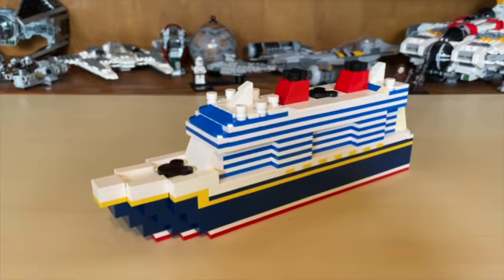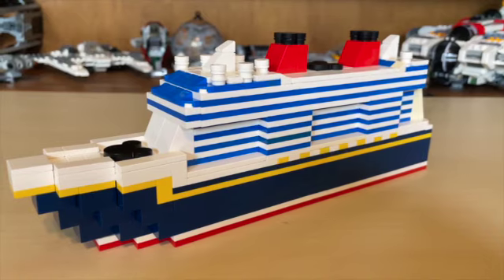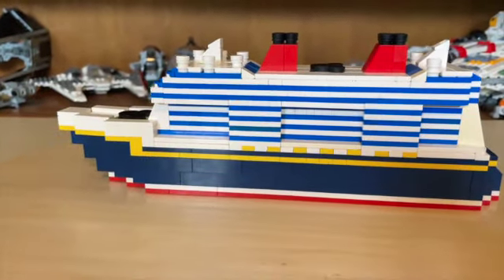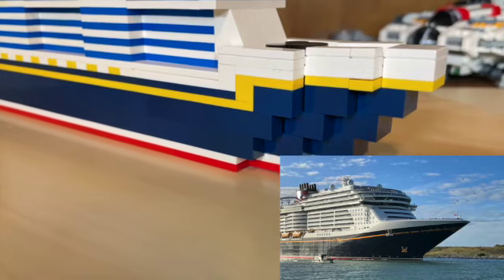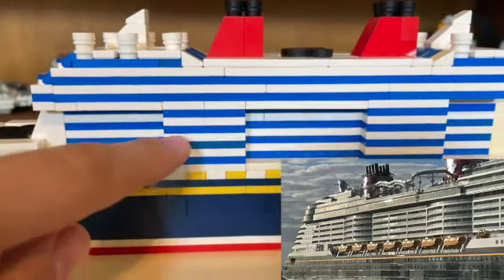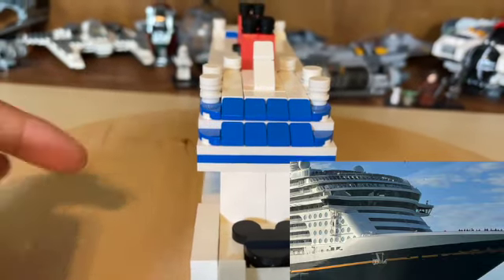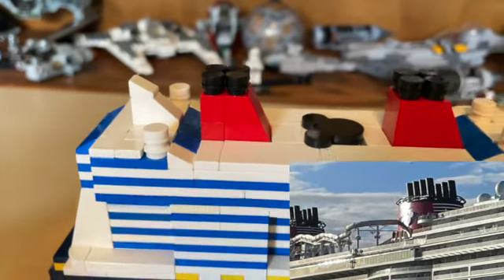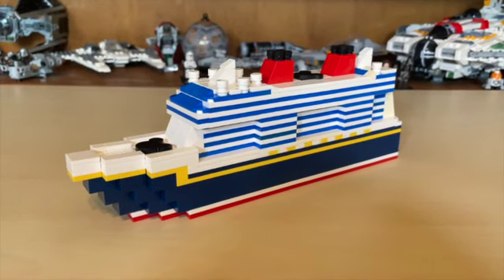Disney Wish Cruise Ship MOC!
Today we will be going over my Disney Wish Cruise Ship MOC! I saw this ship at Cape Canaveral a couple of months ago and I decide to make a MOC of it!